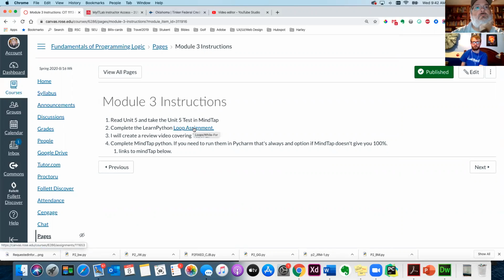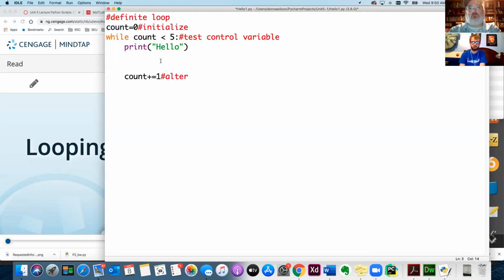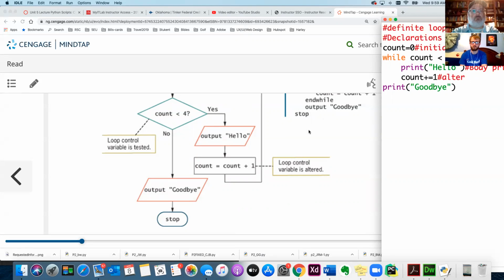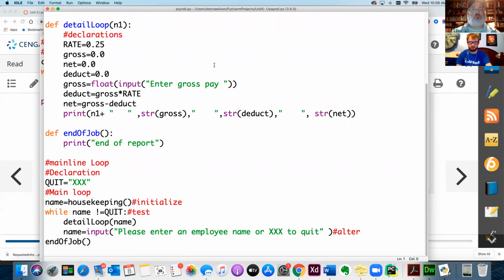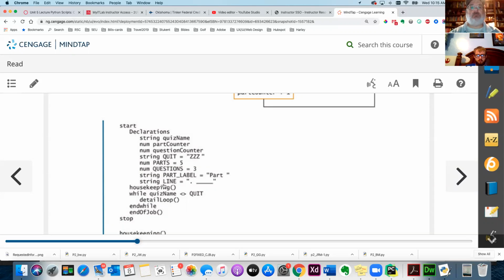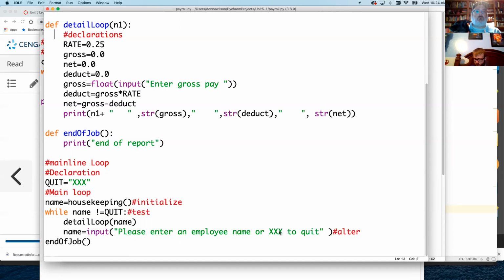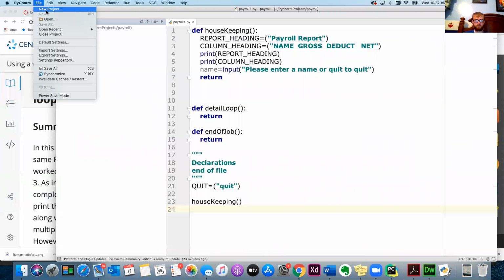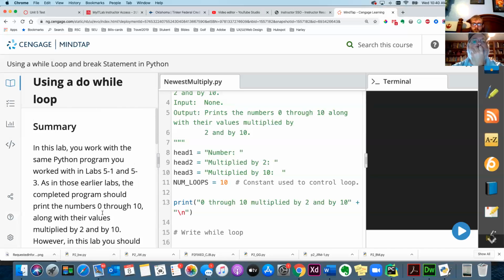SP20 Module 3-Loops